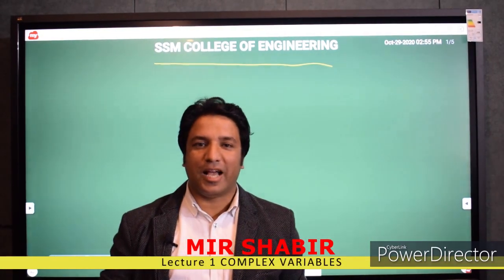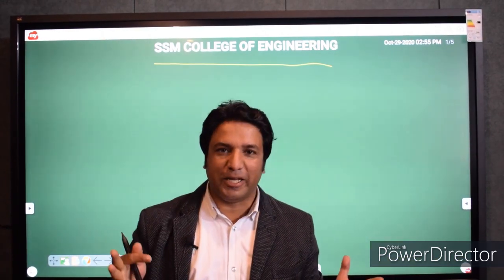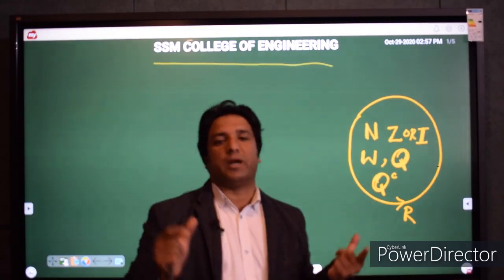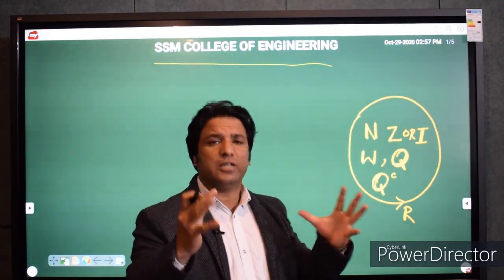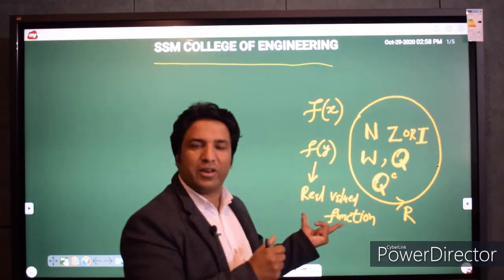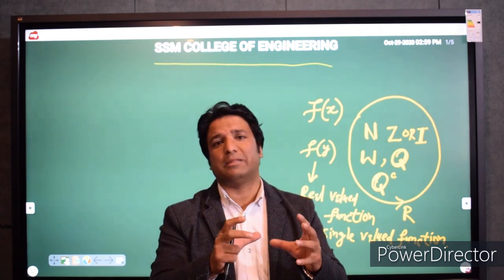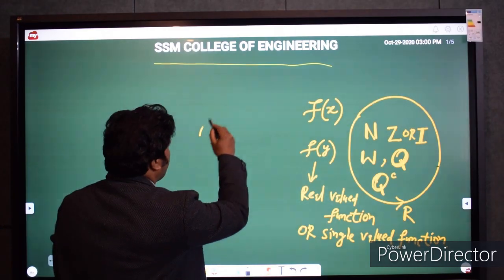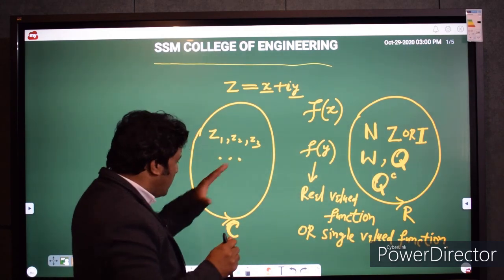Complex Function |By Mir Shabir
complex function | By Mir Shabir | Department of Applied Science & Humainities